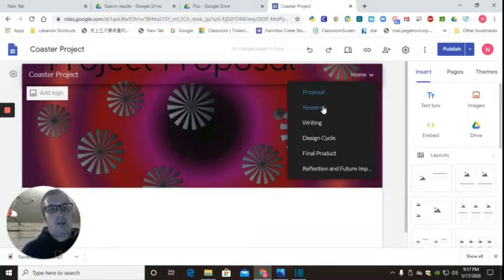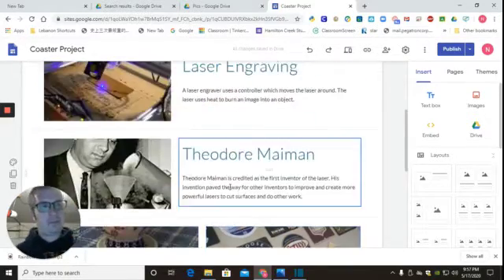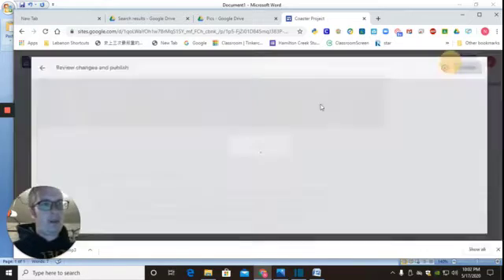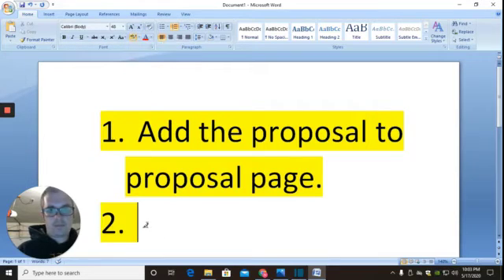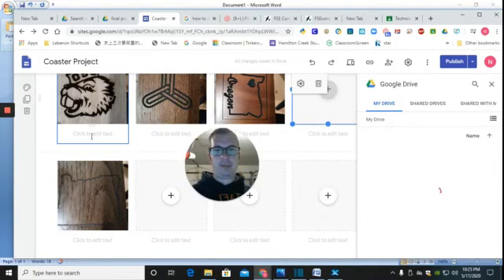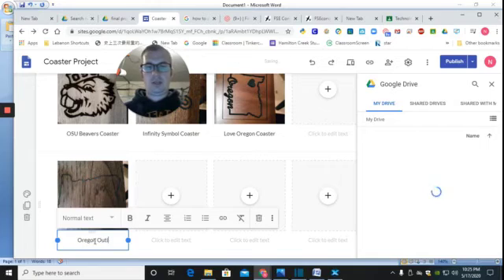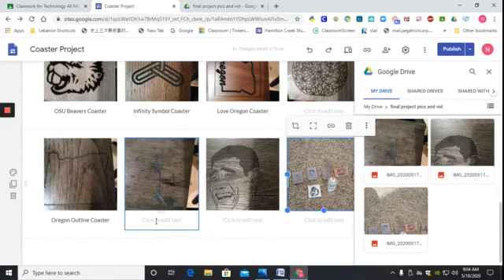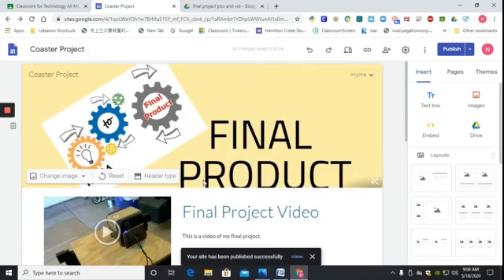step 7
This is step 7 in the project - putting all pictures and video up on your website.